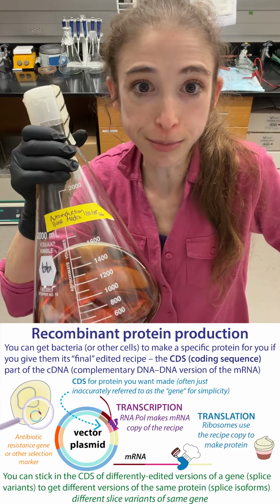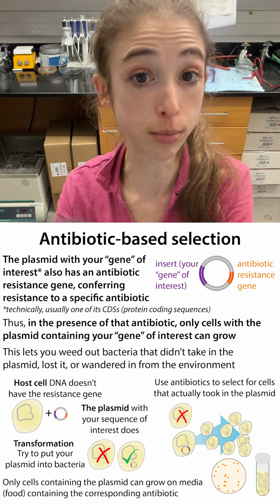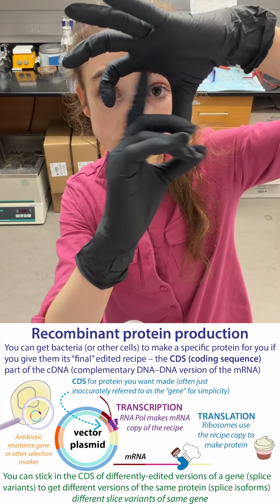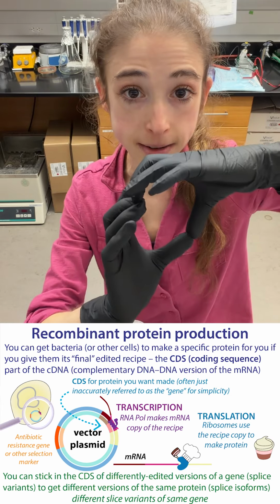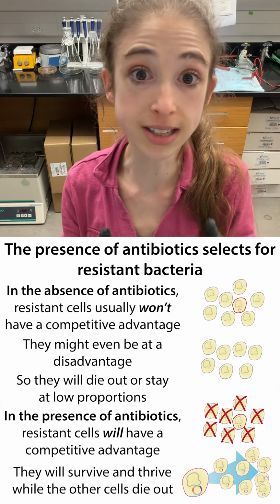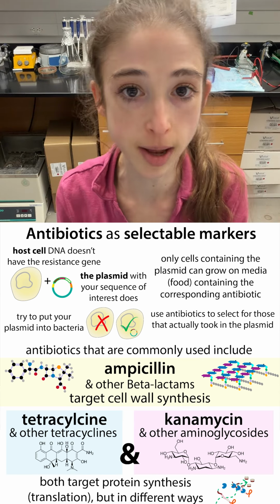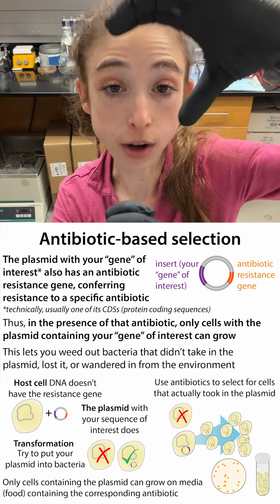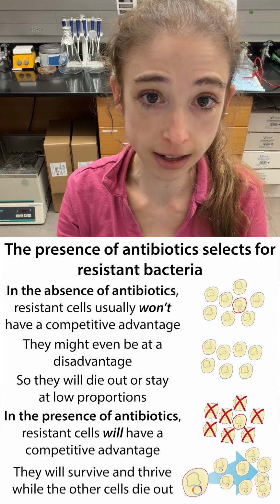Antibiotics as selectable markers (antibiotic-based selection)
In molecular cloning we stick a gene we’re interested in into a circular piece of DNA called a plasmid then stick that into host cells to make more copies of that gene &/or the protein it codes for. Often those host cells are (harmless) bacteria. They’re single-celled, grow fast, are cheap to feed, & easy to maintain. But sometimes they’re TOO easy to maintain. We *only* want to take care of the bacteria that are actually doing work for us - they give us DNA & protein & we give them food to pay them back for burdening them & keeping them from making their own stuff.

We want to “weed out” any bacteria that *aren’t* doing our work so we can use antibiotics to select for just ones w/our plasmid. To do this, we put an antibiotic resistance gene into our plasmid alongside our gene, then spike the bacteria food w/the corresponding antibiotic. Before bacteria divide, they replicate their DNA so they can pass down a copy to each daughter cell. Plasmids can replicate a lot and have lots of copies but still, when bacteria divide you can end up w/daughter cells that don’t get a copy. It might seem like no big deal because this doesn’t happen often and, if it does they get killed by the antibiotic you put in to weed out bacteria like them that don’t have the plasmid. BUT those plasmid-less cells don’t have to spend time, energy, & resources making what *we* want them to make. So, if you take away the antibiotic they have a big growth advantage.

So we need to make sure the antibiotics are always present and in tact. To do so:
* limit growth times
* Use fresh antibiotic stocks and add them fresh to liquid media right before using
* Store concentrated (e.g. 1000X) amp aliquots in the freezer and avoid freeze-thaws
* Don’t add antibiotics to hot media

There are some special considerations with ampicillin (Amp) because its antibiotic resistance mechanism is secreting a protein (bectalactamase) to burst the amp outside of cells – which protects surrounding cells. So, for amp selection:
* Don’t use Amp plates that are more than a few weeks old (or at least use with caution!)
* Use a higher Amp concentration and/or add more Amp midway through long growths
    * before inoculating a large culture you can spin down cells, remove media, and add fresh media
    * If using a high copy number plasmid, use higher amp concentration (e.g. 100 μg/μL instead of 50 - though I generally just use 100 μg/mL all the time)
* Consider using a more stable beta-lactam antibiotic like carbenicillin, which is less susceptible to that generic degradation, but more expensive

for more on how we take advantage of antibiotic resistance mechanisms in the lab to select for bacteria containing plasmids of interest

and here’s more about ampicillin instability (and how it’s worse that way than other antibiotics): Ryan, K. J., Needham, G. M., Dunsmoor, C. L., & Sherris, J. C. (1970). Stability of antibiotics and chemotherapeutics in agar plates. Applied microbiology, 20(3), 447–451.